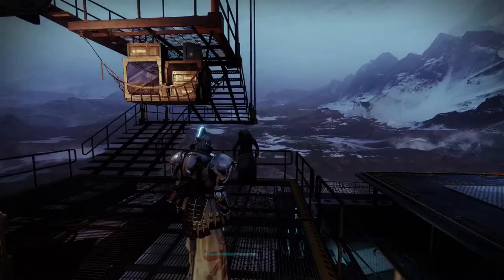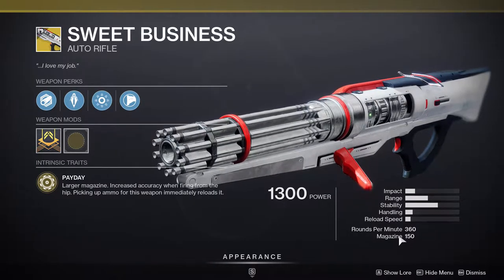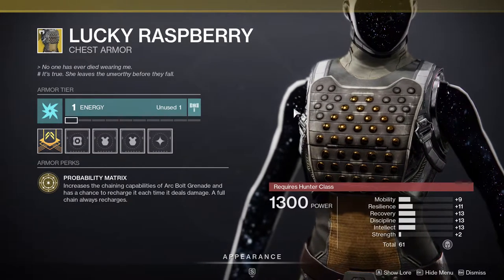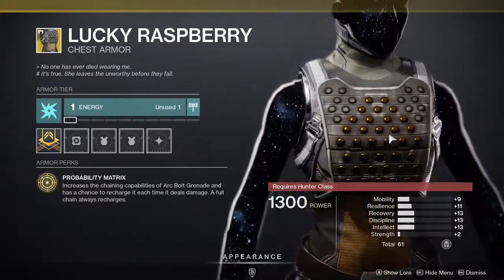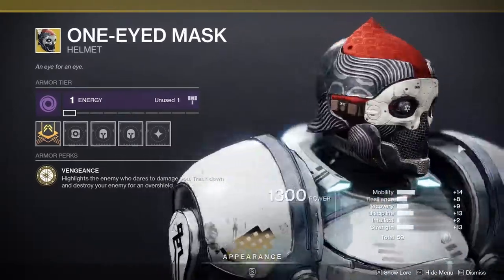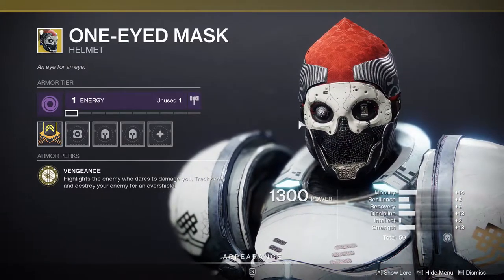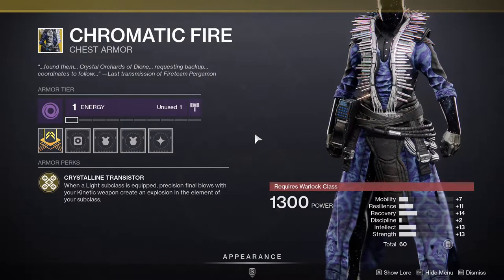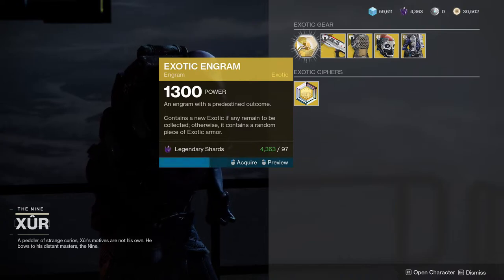Xur Location, Exotics and More For March 26, 2021 | Destiny 2: Season of The Chosen